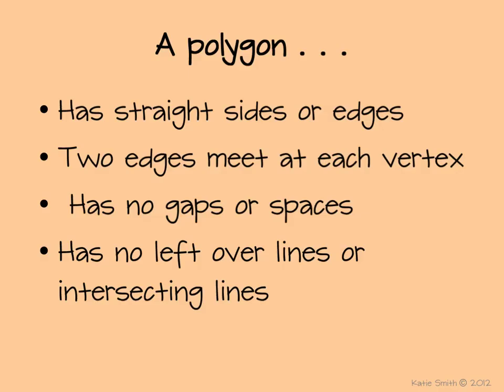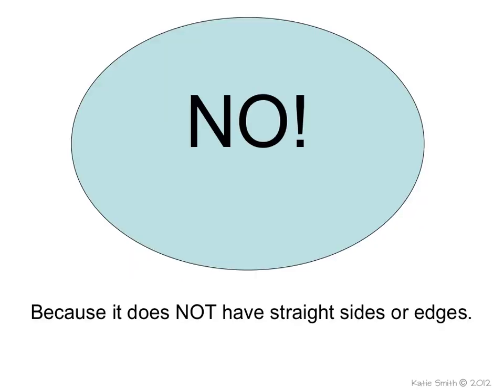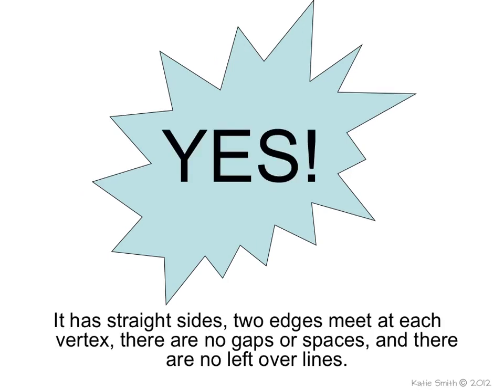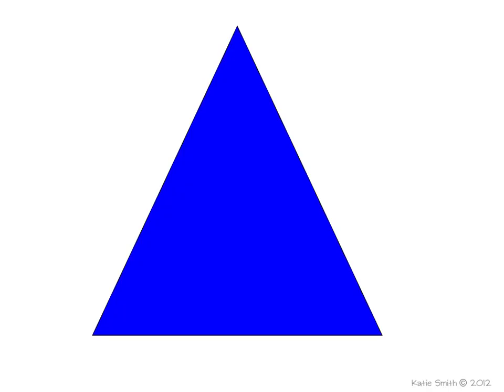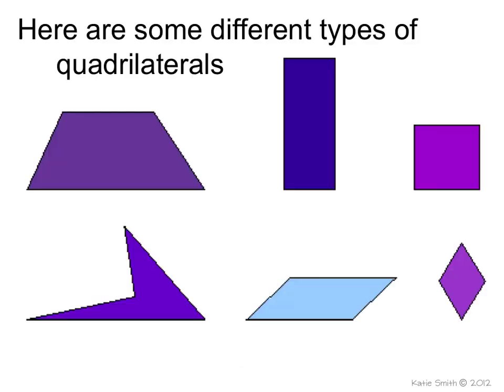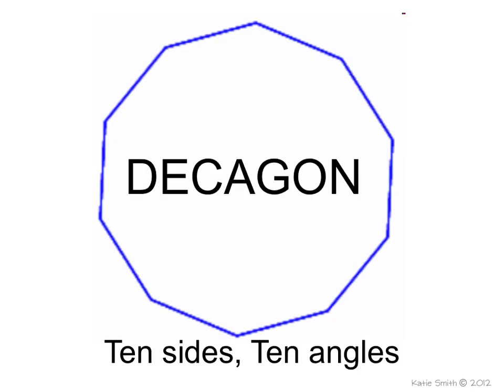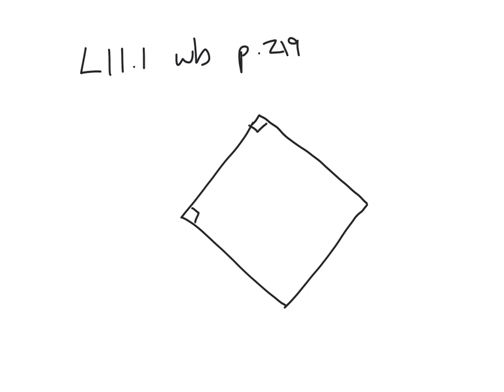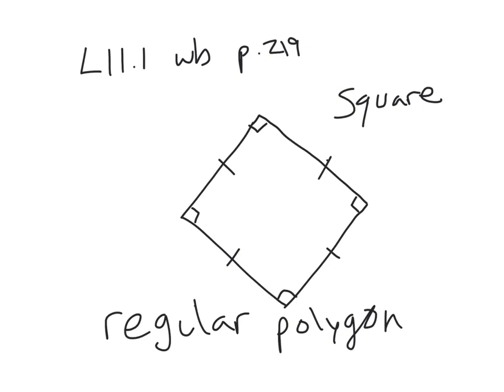Math 5 L11.1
Polygons